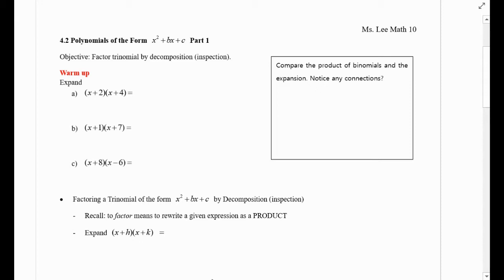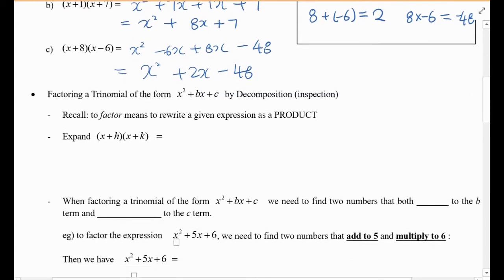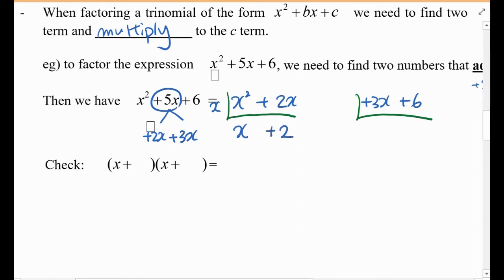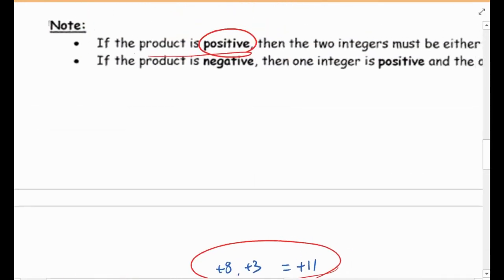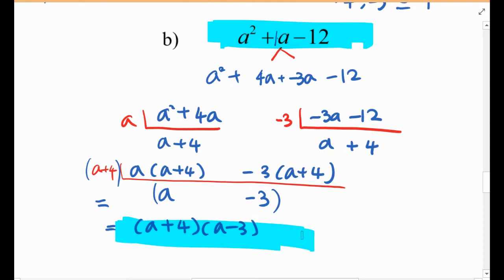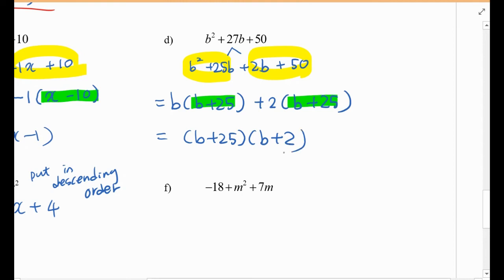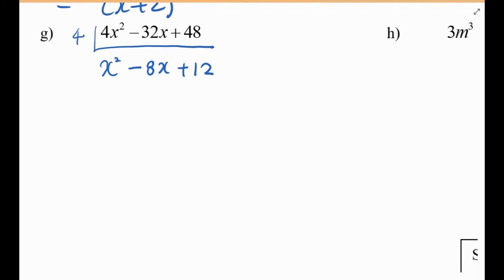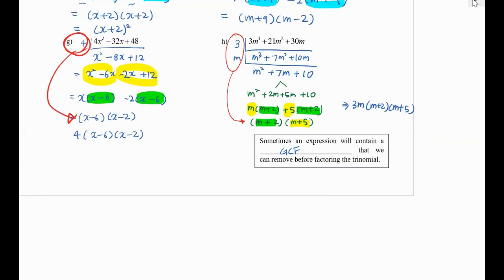Math 10 Ch. 4.2 Polynomials of the Form x^2+bx+cx part 1